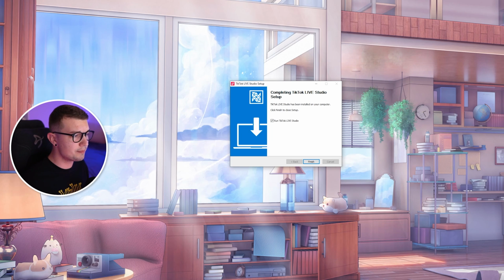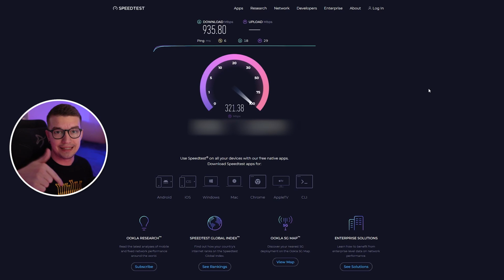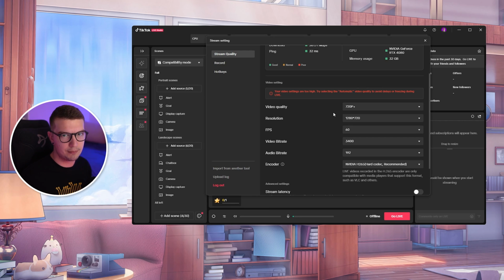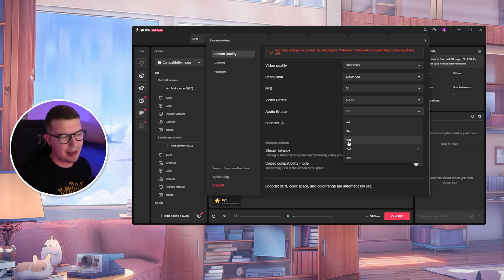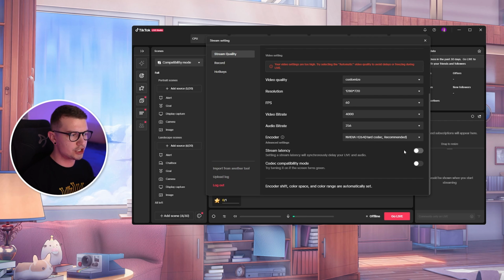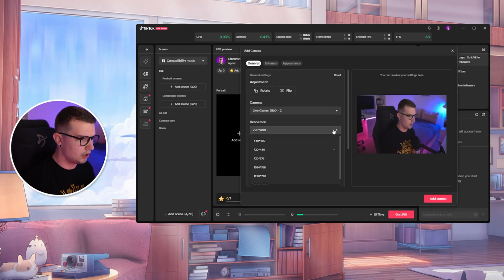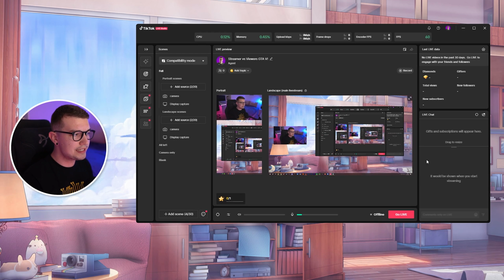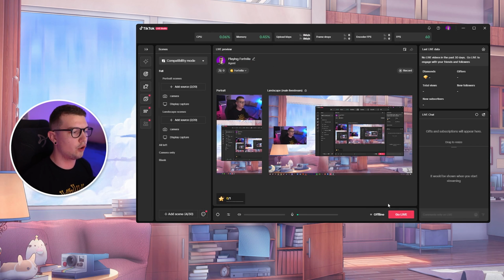Stream on TikTok from PC (ULTIMATE 2024 GUIDE)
In today's video I'll show you how you can stream on TikTok using TikTok Live Studio program and go over all the settings including some nice tips and tricks.